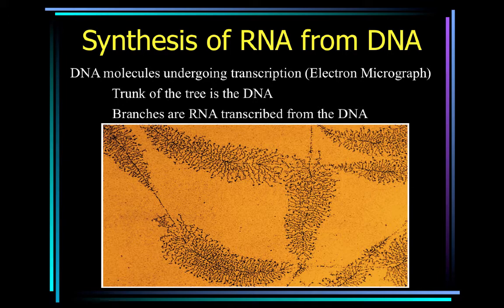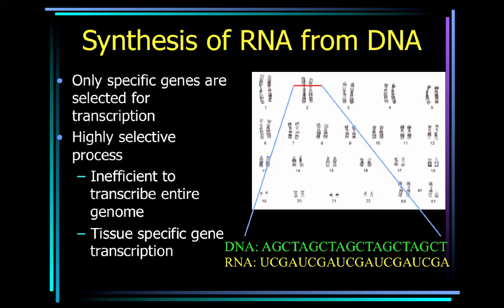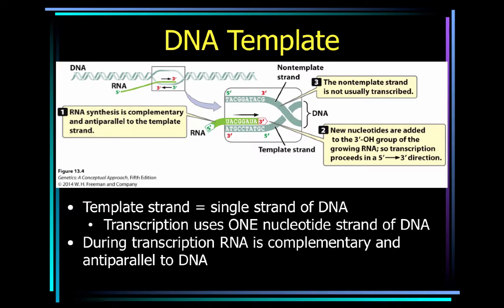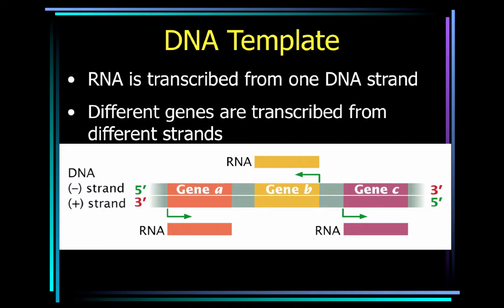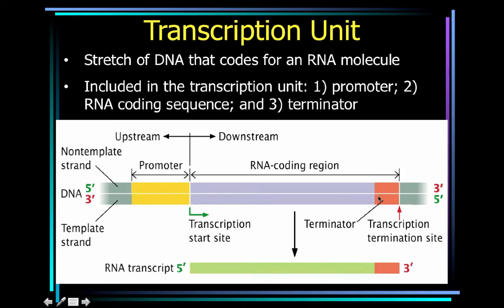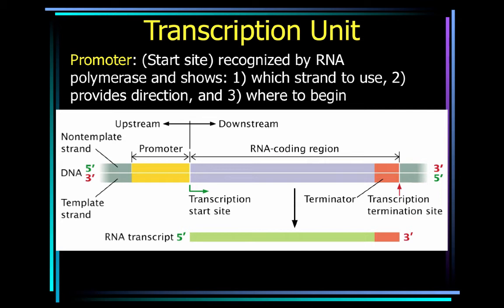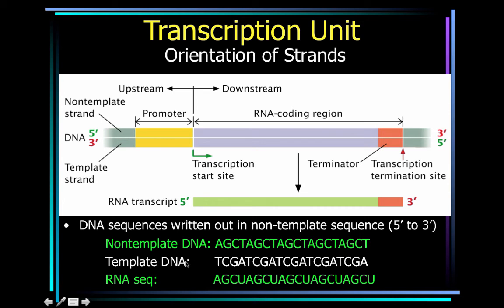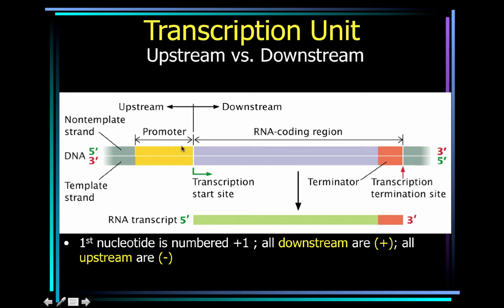AGRI 305 - Chapter 13 - Part B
Table of Contents:

02:19 - Transcription requirements:
03:16 -